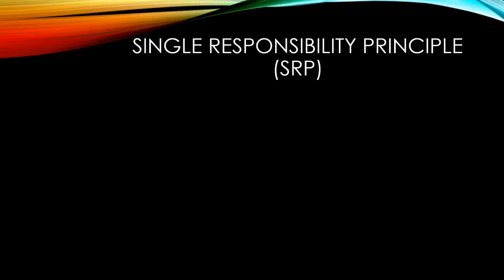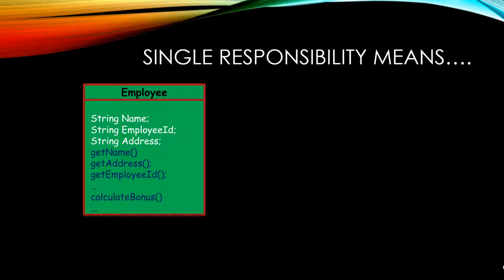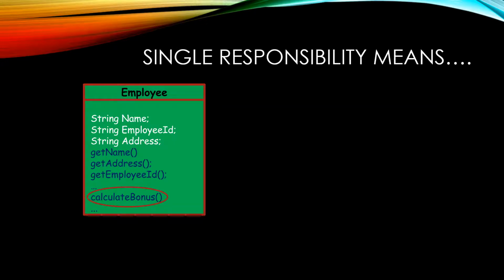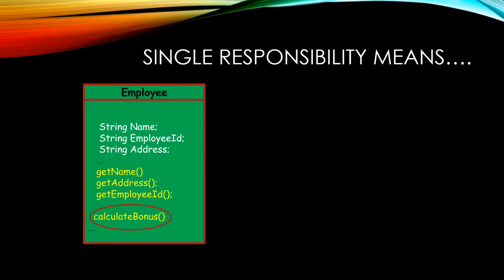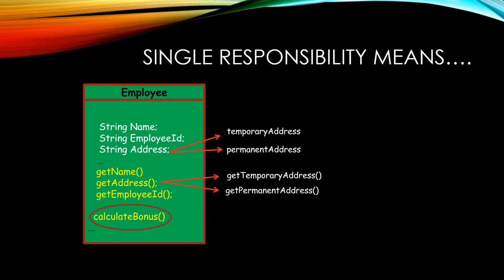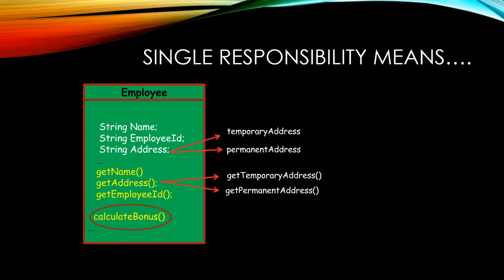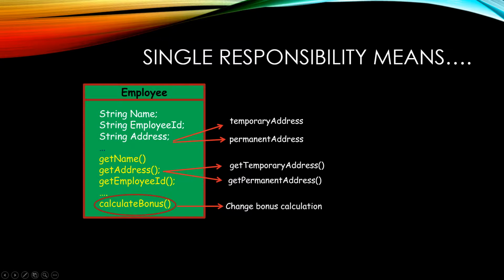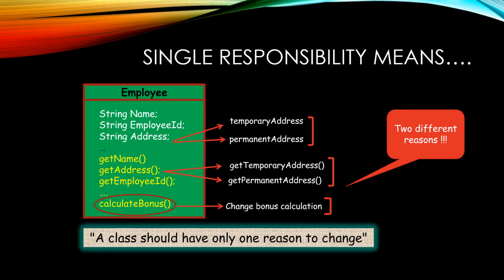Single Responsibility Principle (SOLID) - Part1